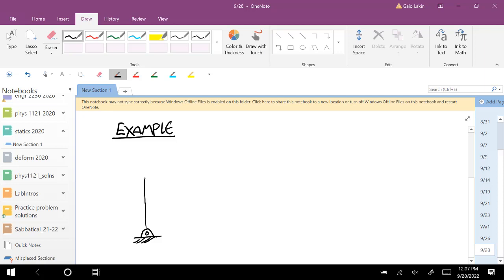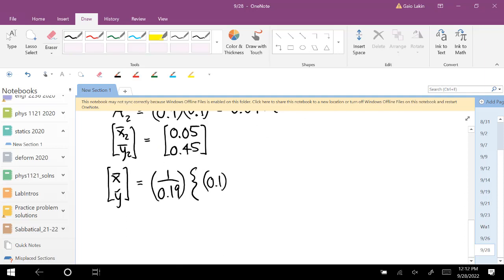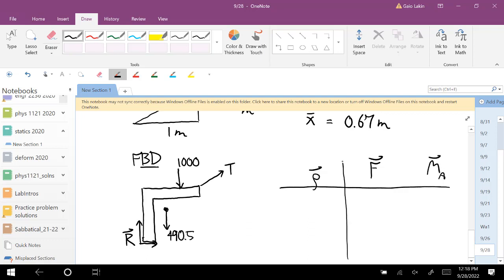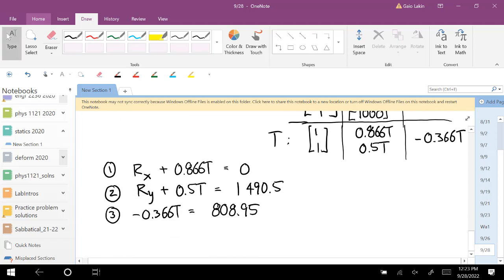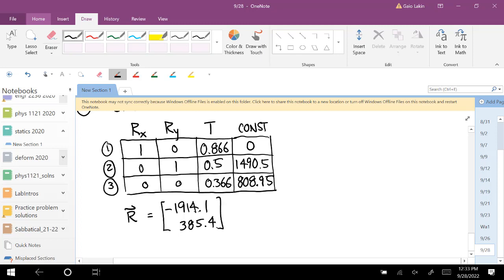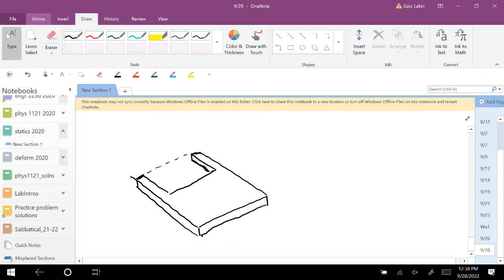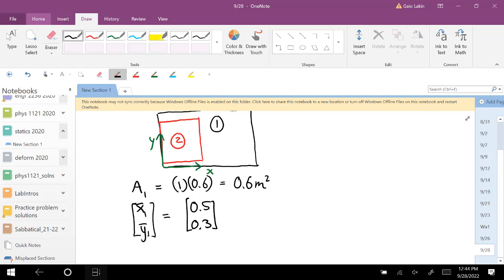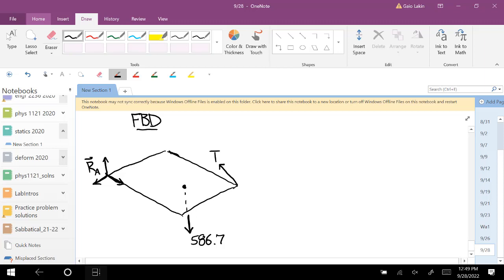Statics: Wednesday, 9/28